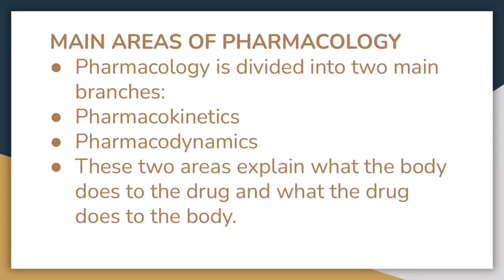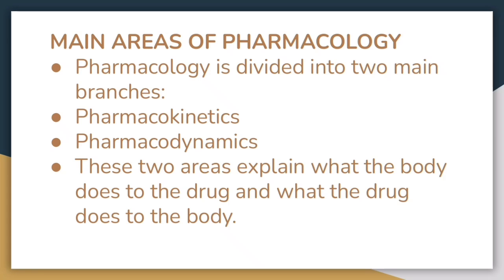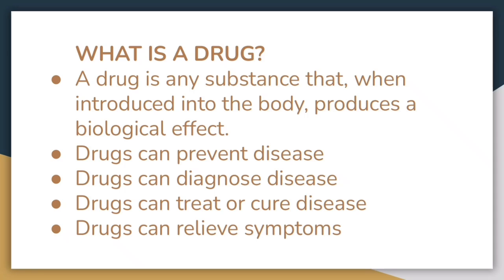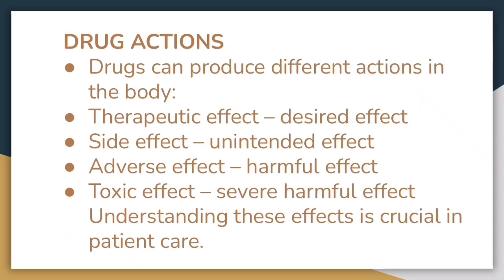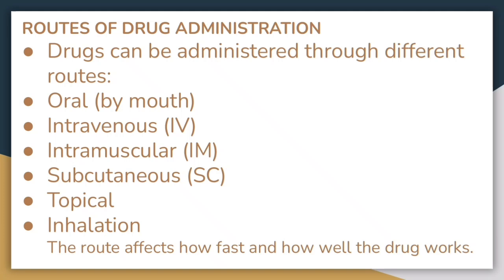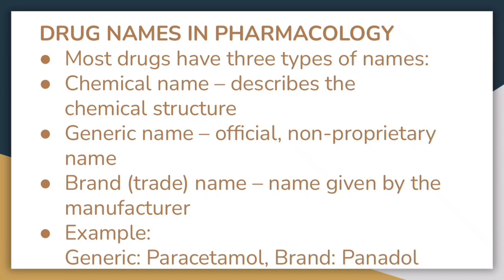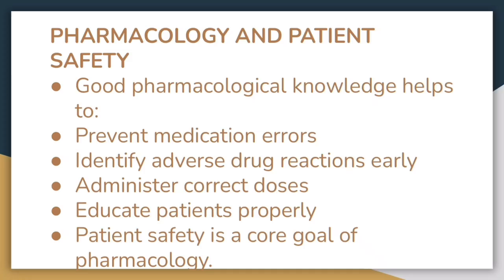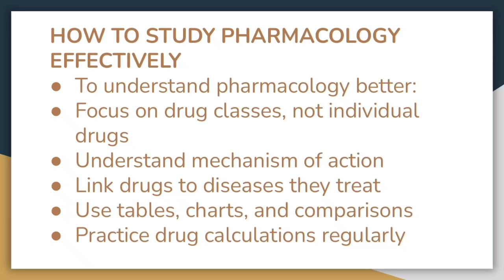Pharmacology for beginners....Good foundations are non-negotiable!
This is an introductory lesson into pharmacology covering the general approach of pharmacology in the simplest way possible securing a good foundation for beginners as well as improving self confidence in understanding the course